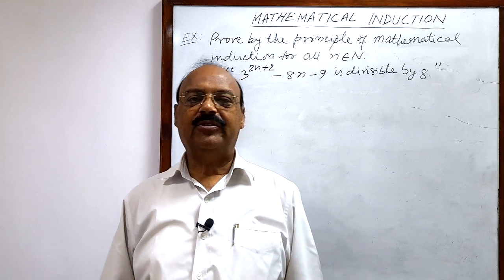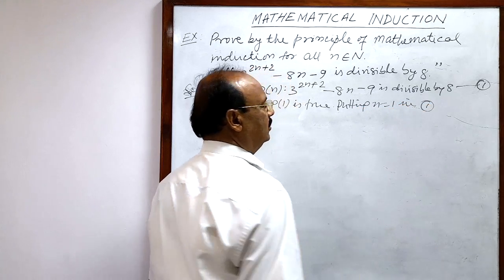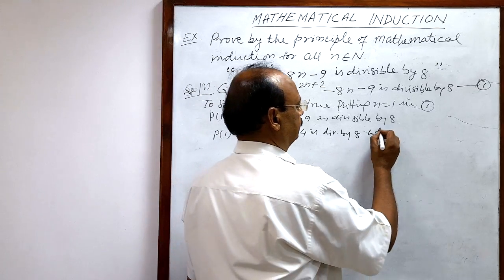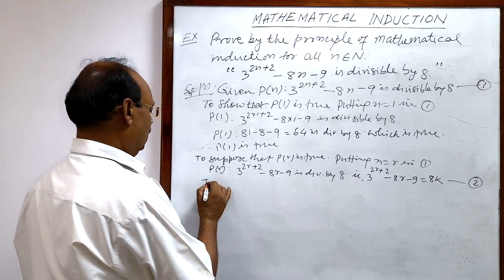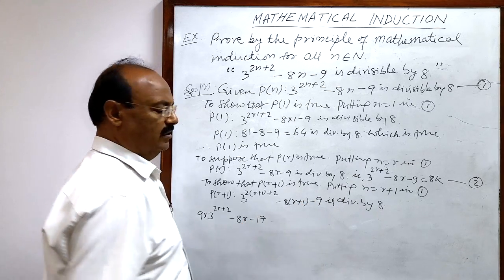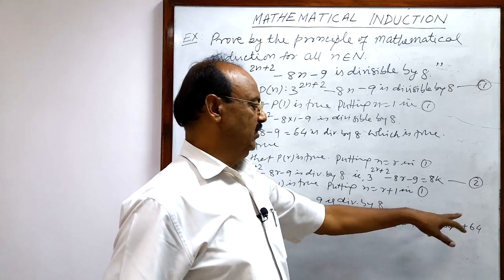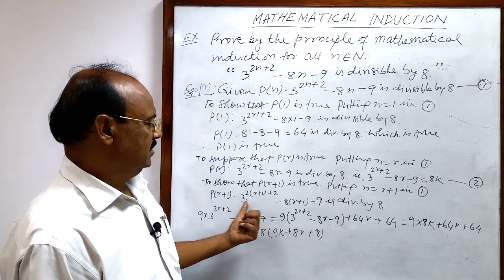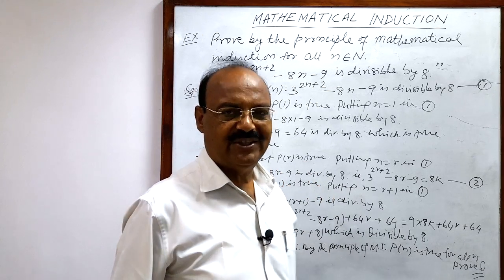Prove by the principle of Mathematical induction | 3^(2n+2) -8n -9 is divisible by 8 | Mathematics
Prove by the principle of Mathematical induction for all n belongs to N |3^(2n+2) -8n -9 is divisible by 8 | Mathematical Induction | Maths